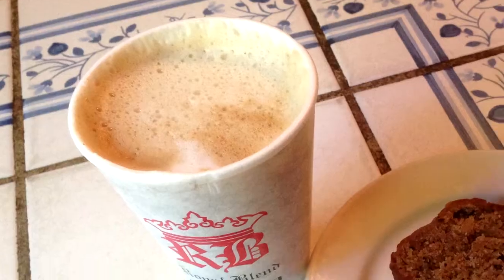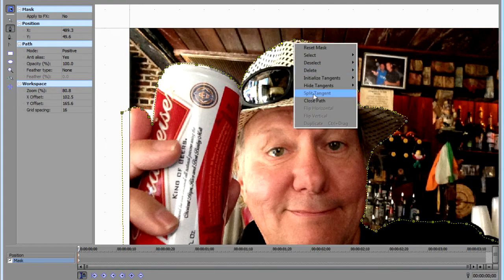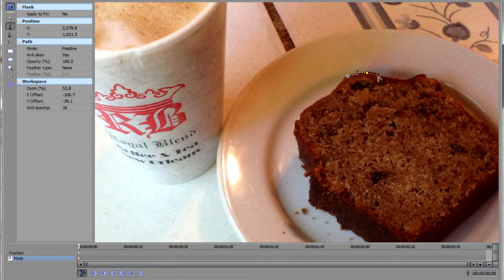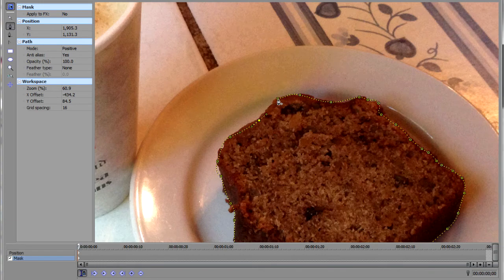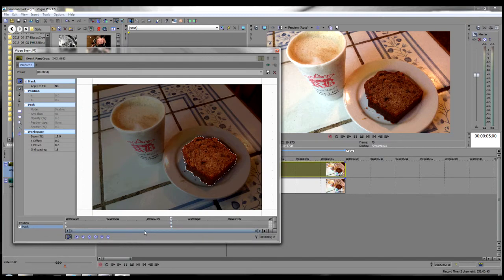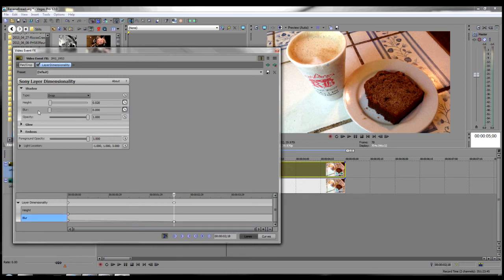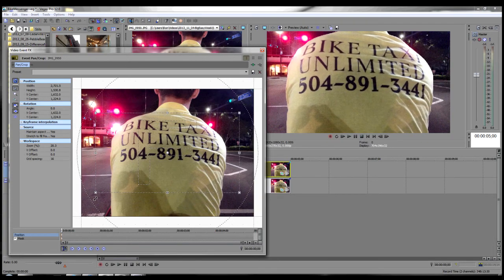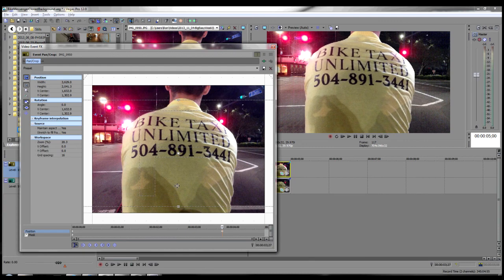2D Image Animation Tricks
In this video Ron shows you how to do some simple 3D effects on still images using only the tools within Vegas Pro.

For more information on QFX, the image editing program I used to clone the background go